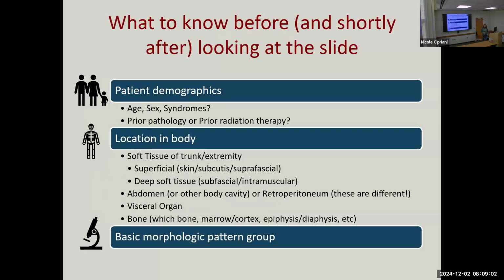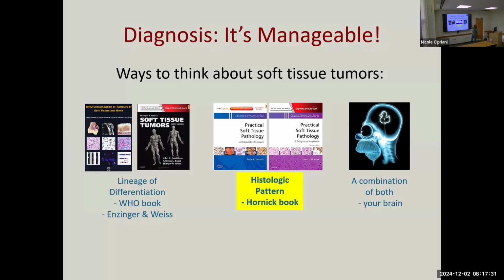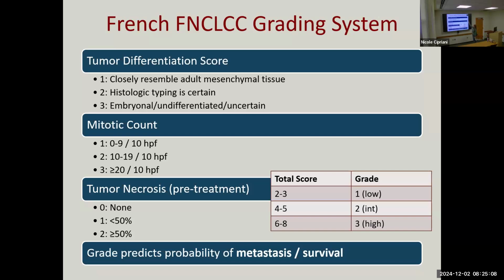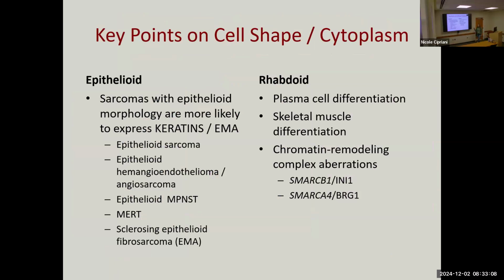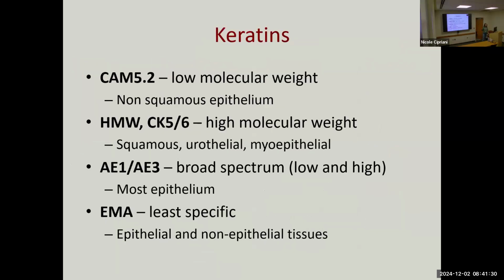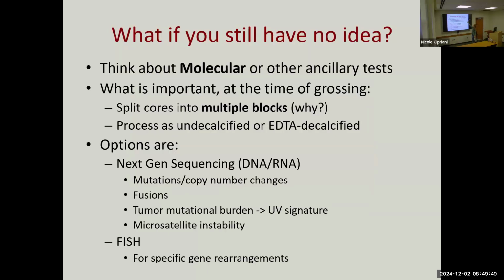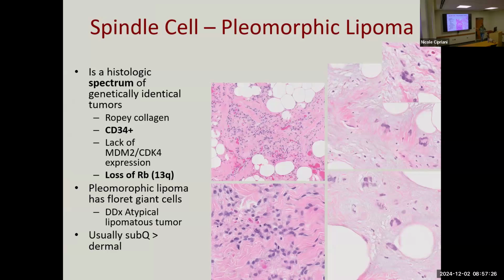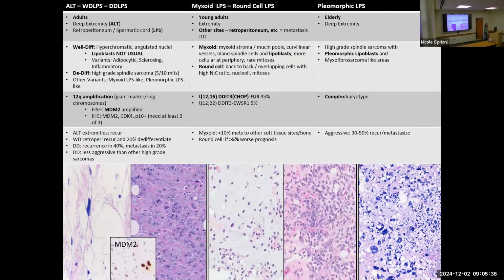2024 12 02 Cipriani Soft Tissue part 1: Intro & Fatty tumors